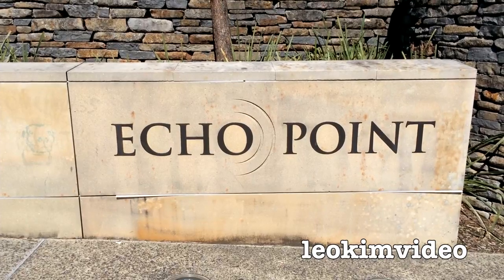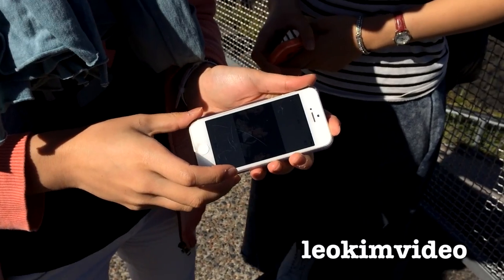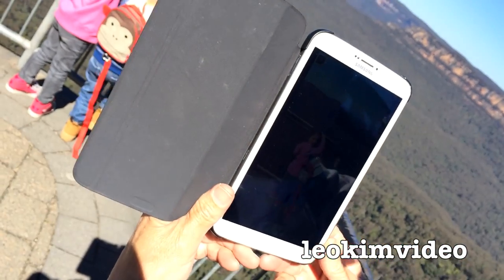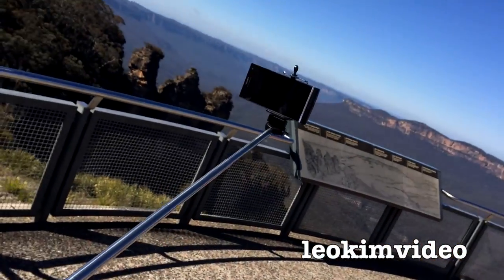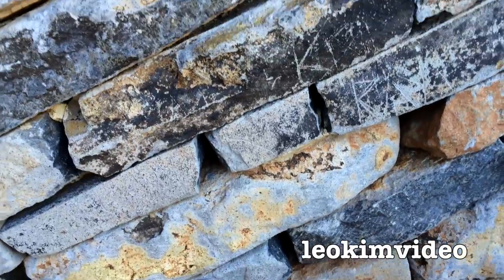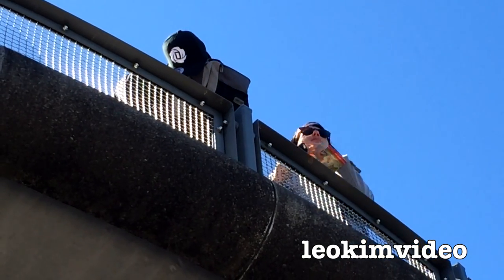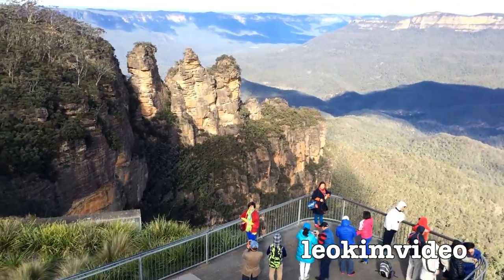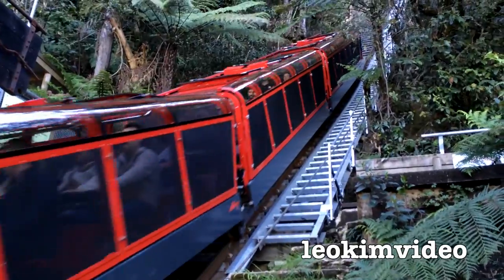Apple iPhone Vs Samsung Galaxy Show Me Your Device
Who's using Apple Vs Samsung, maybe this video explains why Apple made the giant iPhone6 and iPhone6 plus. But no one was expecting these new Apple iPhones to bend like bananas. As this video is uploaded Apple say only 9 customers have complained about their iPhone6 bending. Obviously by this video of people taking pictures at Echo Point lookout you can see how many Samsung devices are seen just as the iPhone6 was launched, and people used to say to me everyone is using Apple iPhones for pictures these days, obviously not. With the news of Apple iPhone6 Bendgate now completely viral I feel that Samsung will have even more of an edge. Can Apple turn the bad Bendgate news into vital sales by trying to cover up the real Bendgate numbers, or will Bendgate erode the companies good brand name and profits. Looks like Apple is trying to make the bending problem look like a small one. Hmmm, now who do we believe. Apple Inc or the few people making a big issue about the iPhone6 bend. We can see Samsung are using Bendgate to their advantage in clever advertising campaigns.

Apple are saying this in relation to iPhone6 Bendgate

APPLE has admitted that the iPhone 6 Plus can accidentally bend but, it says, it doesn’t happen often. In a fightback against what quickly became known as Bendgate following the release of viral images and videos of bent iPhones, Apple has issued a statement saying the problem is “extremely rare”.
“Our iPhones are designed, engineered and manufactured to be both beautiful and sturdy,” the Apple statement says.
“iPhone 6 and iPhone 6 Plus feature a precision engineered unibody enclosure constructed from machining a custom grade of 6000 series anodised aluminium, which is tempered for extra strength. They also feature stainless steel and titanium inserts to reinforce high stress locations and use the strongest glass in the smartphone industry.”

Web Links :

A Convincing Theory Explains Why The IPhone 6 Plus May Have A Bending Issue